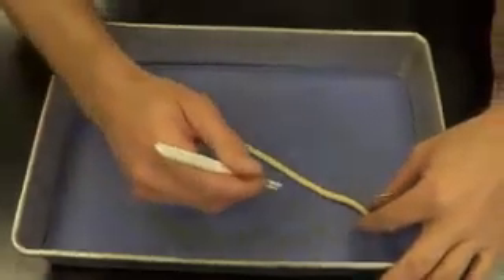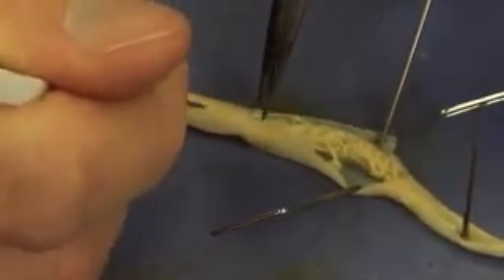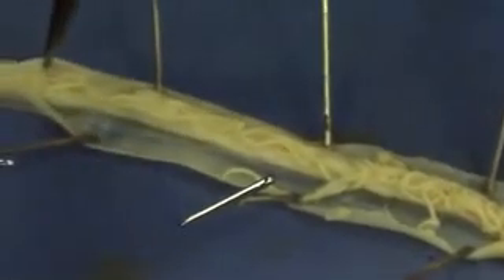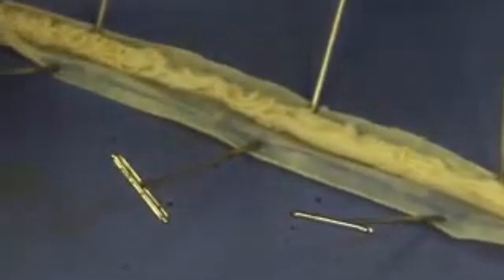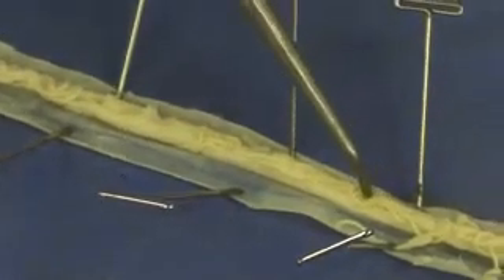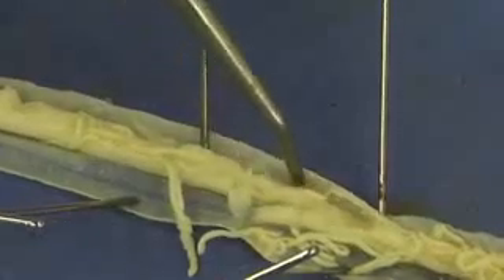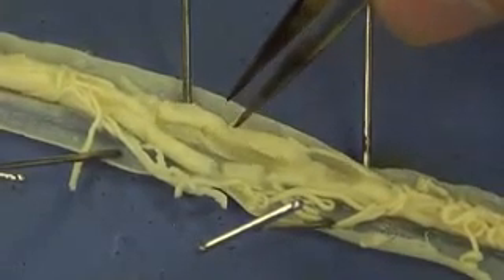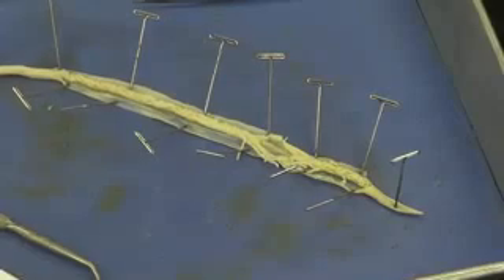تشريح دودة الاسكارس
الشكل واللون :ديدان اسطوانية الشكل ذات لون ابيض مائل للأحمرار .
المعيشه :تعيش متطفلة في الامعاء الدقيقة للانسان واللبائن الأخرى.
الاجناس منفصلة : حيث يكون الذكر اقصر وارفع من الأنثى وتكون نهايته الخلفية معقوفة نحو الداخل.